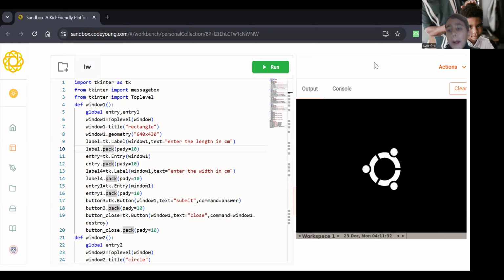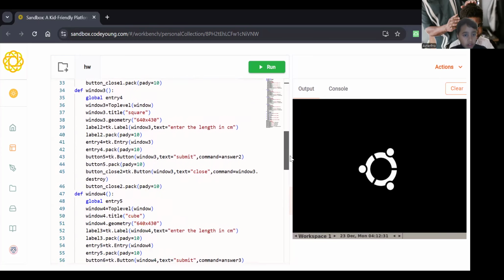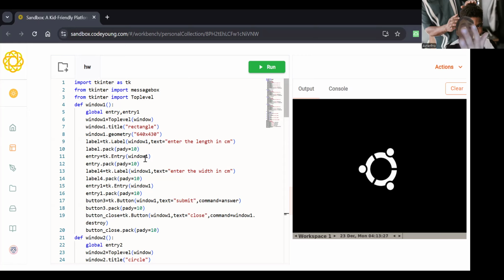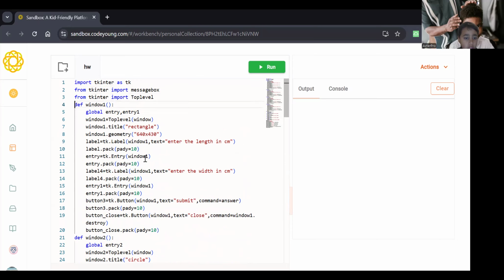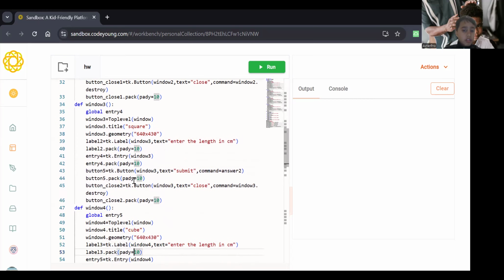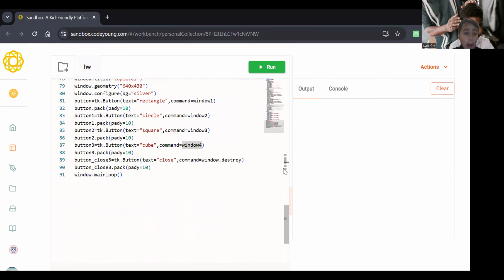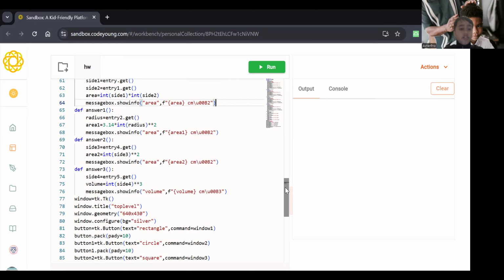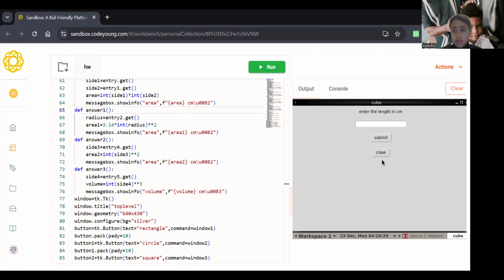How to find area and volume of shapes